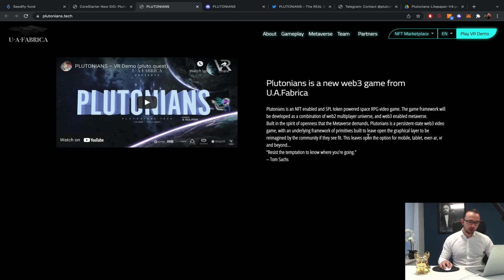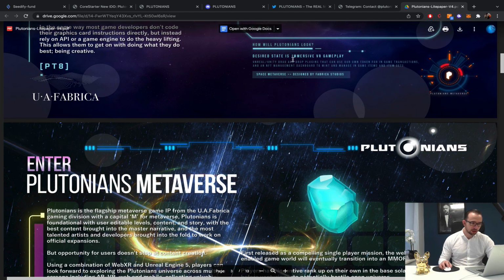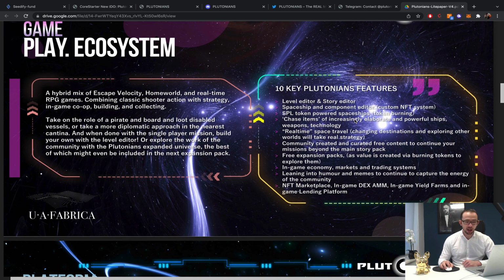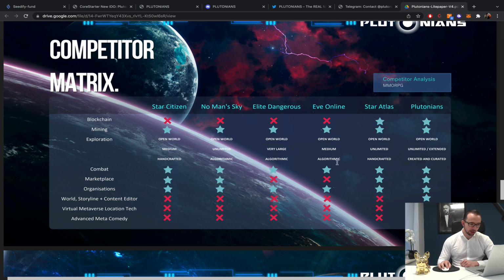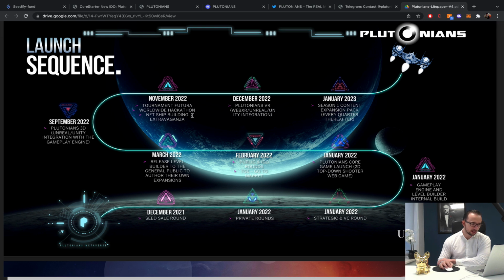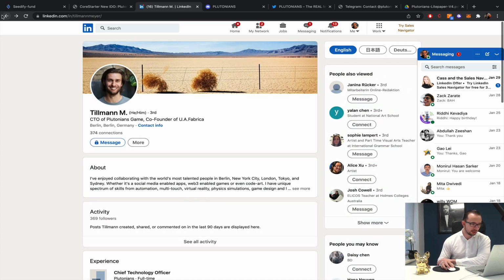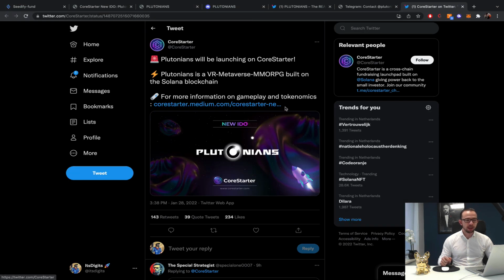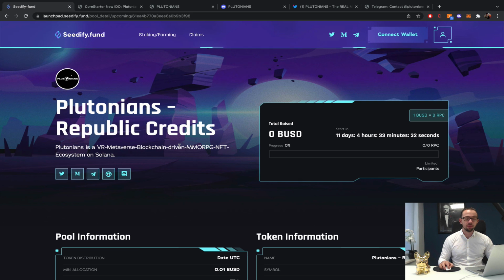PLUTONIANS REVIEW & PRICE PREDICTION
Have you heard about Plutonians? In this video you will see a full review of the Plutonians Metaverse game, the litepaper, team and more!

Plutonians is the flagship metaverse game IP from the U.A.Fabrica
gaming division with a capital ʻMʼ for metaverse, Plutonians is
foundational with user editable levels, content, and story, with the
best content brought into the master narrative, and the most
talented artists and developers brought into the fold to work on
official expansions.

But opportunity for users doesn't stop at content creation.
Using a combination of WebXR and Unreal Engine 5, players can
look forward to exploring the Plutonians universe across multiple
screens including AR, VR, web and mobile, collecting valuable
NFT-backed in-game items and making trades in the various
marketplaces and social spaces across the metaverse.

First released as a compelling single player mission, the web3
enabled game world will eventually transition into an MMORPG.
Players have incentive rank up on their own in the base solar system
before venturing into potentially hostile open universe...

LORE:THERE ARE TWO MAIN FACTIONS INSIDE OF
PLUTONIANS:

seek to maintain control the solar systems 8 larger planets

The order of the Nineteen. A pirate group who provide interstellar
trade from an outpost on one of the moons of Pluto

00:00 Intro
00:30 Demo
03:12 Whitepaper
13:20 Roadmap
16:20 Team
20:00 Search Tokenomics